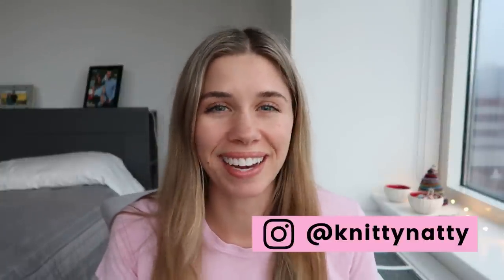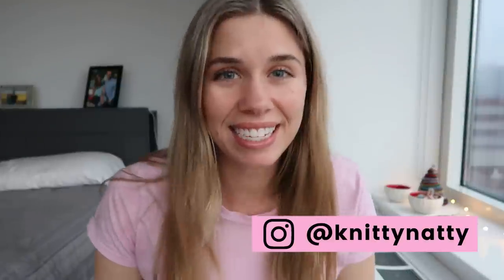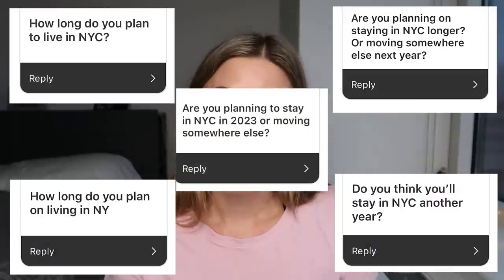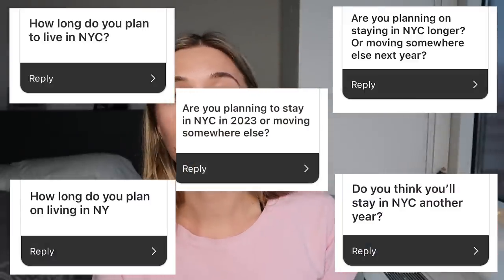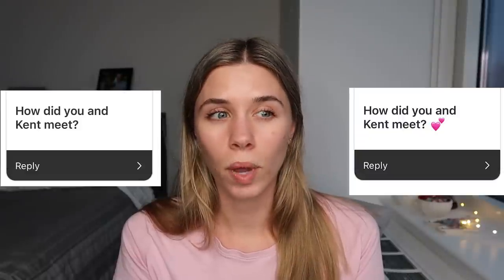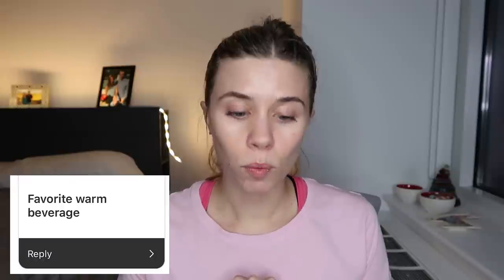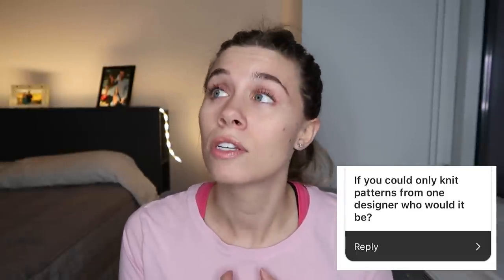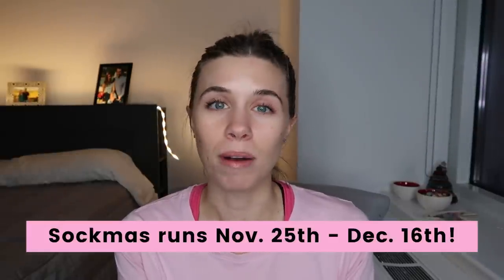Love in Stitches Episode 161 | Knitty Natty | Knit and Crochet Podcast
| NEW & IMPORTANT! |

| PROJECTS |
*WIPs*

| WATCHING, LISTENING, READING |
Currently Reading: "Neanderthal Seeks Human" by Penny Reid (Knitting in the City Series); Finished Reading: "The Downstairs Girl" by Stacey Lee;
Watching: "Wednesday", "Bullet Train", "Holidate" (Netflix); "Spirited" (AppleTV+)